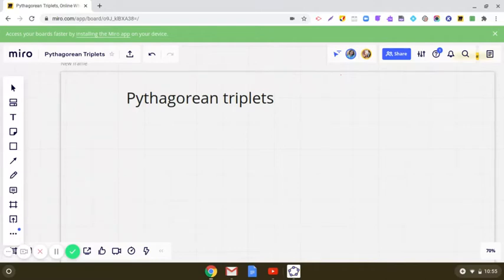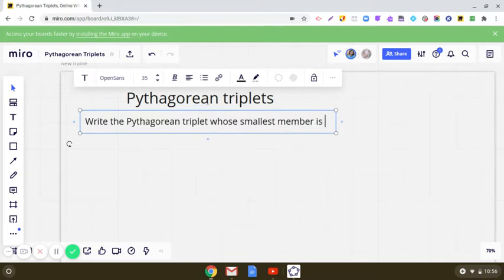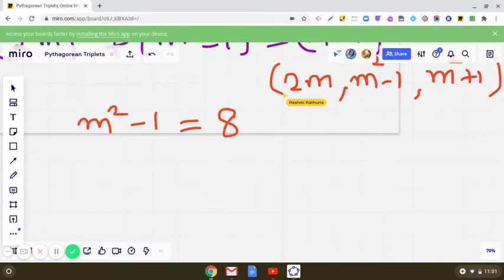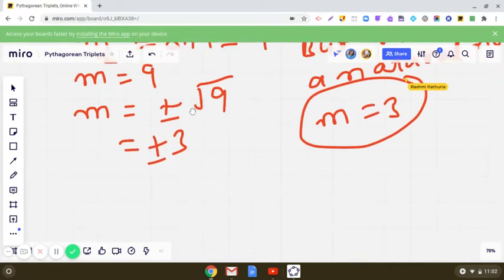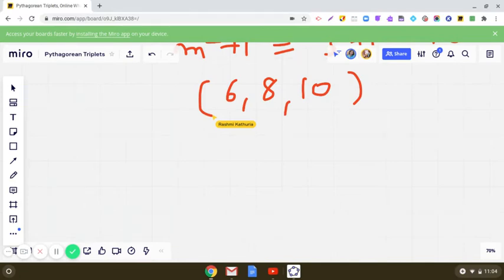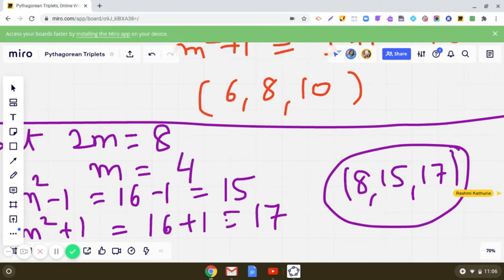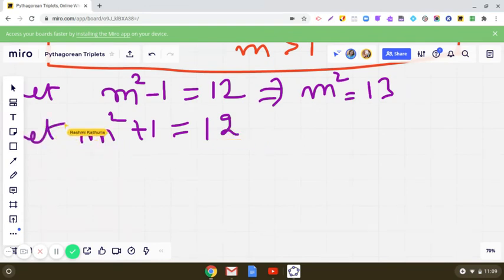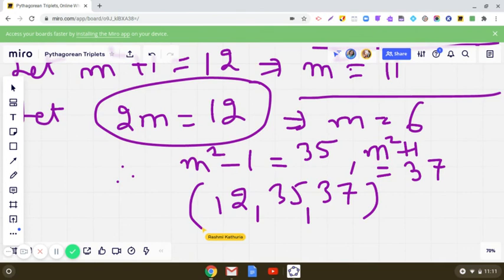Pythagorean Triplets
How to write a Pythagorean Triplet when one member is given?